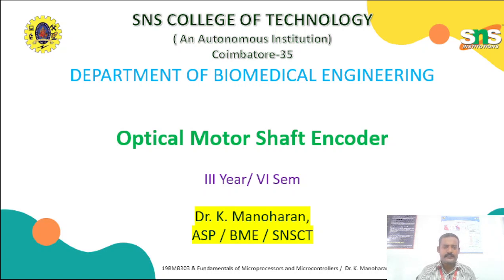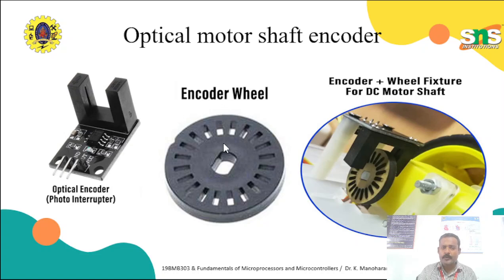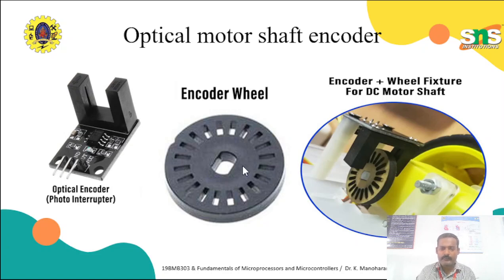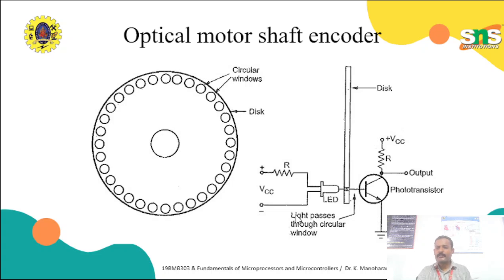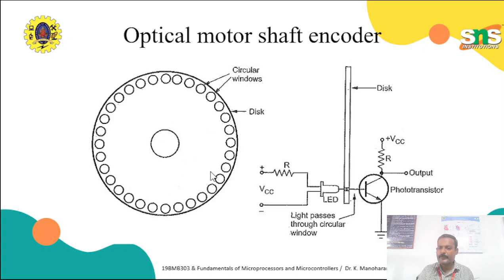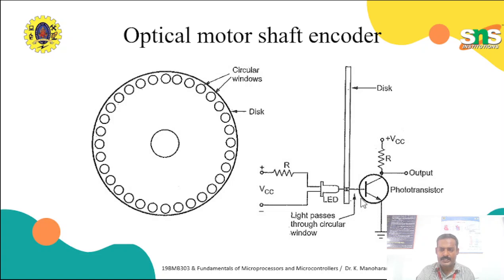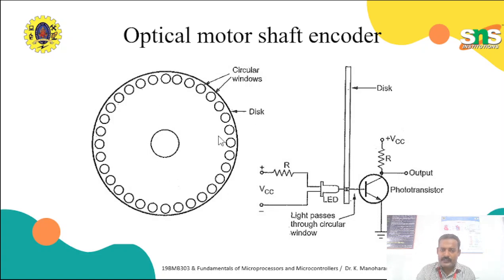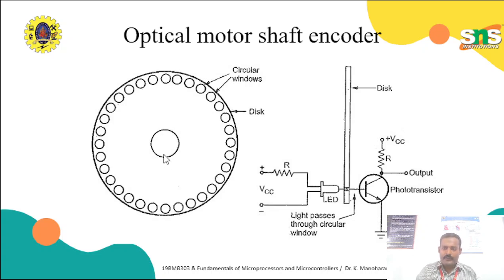Optical Motor Shaft Encoder | FMPMC | SNS Institutions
An optical motor shaft encoder is a sensor that detects the rotation, position, and speed of a motor shaft using light. It consists of a slotted or patterned disc attached to the shaft, an LED, and a photodetector that senses light interruptions as the disc rotates. These light pulses are converted into electrical signals, which can be read by a microcontroller to determine shaft movement.